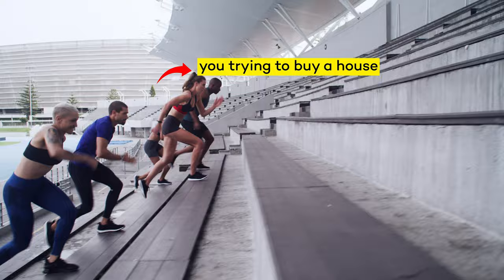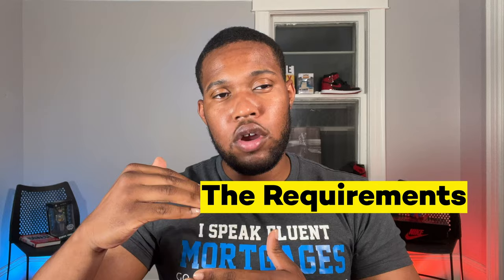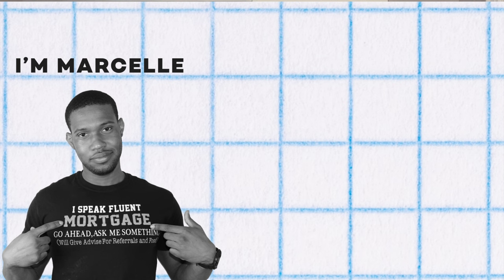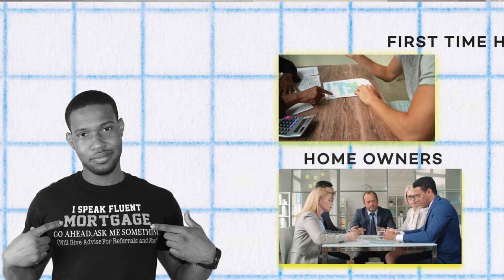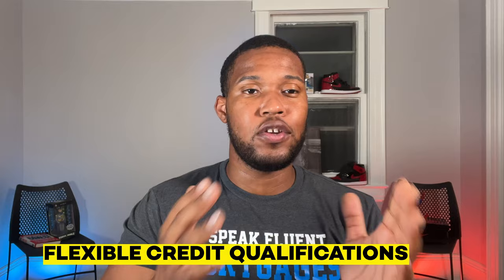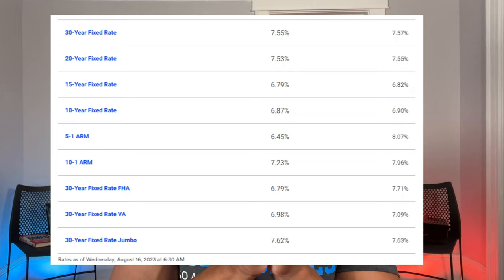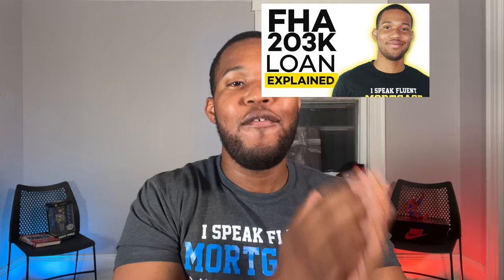How To buy a HOUSE Using FHA LOAN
Delve into the world of FHA loans (Federal Housing Administration). Hosted by Mr. Marcel, a seasoned loan officer, this podcast aims to simplify the complexities of homeownership and mortgage financing. Discover how FHA loans can be your key to owning a home with lower down payment requirements and flexible credit qualifications.

Malcom Marcelle | NMLS# 183011